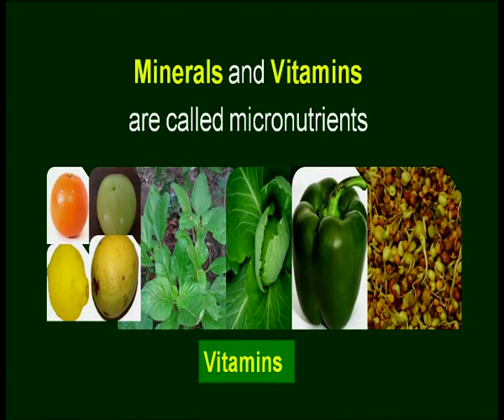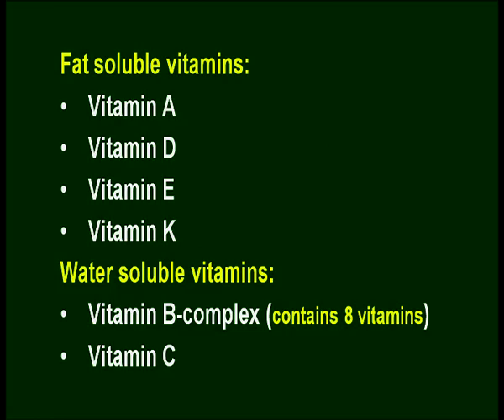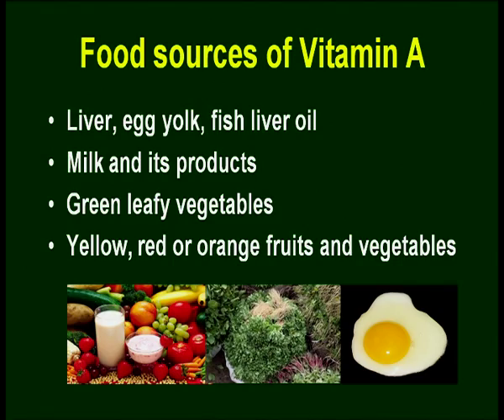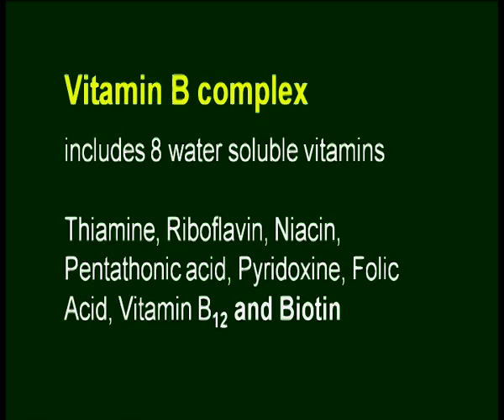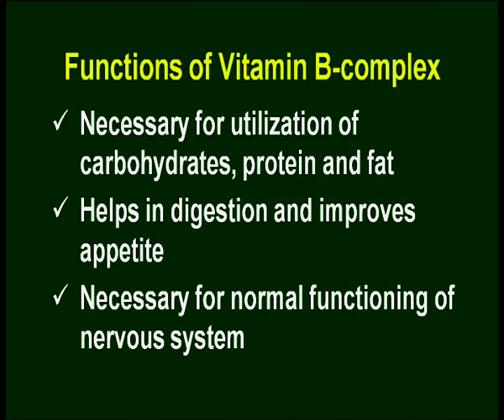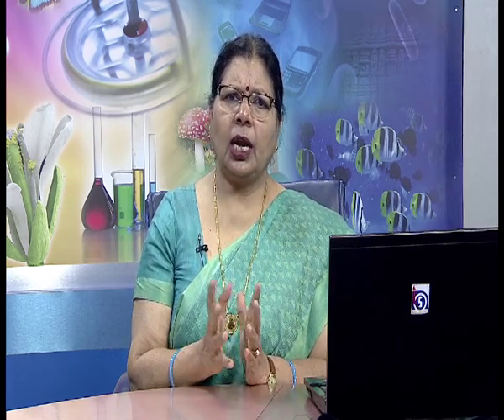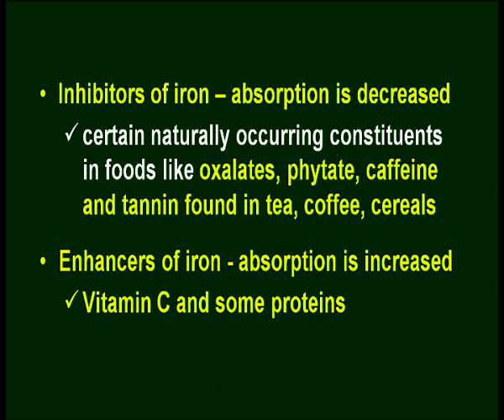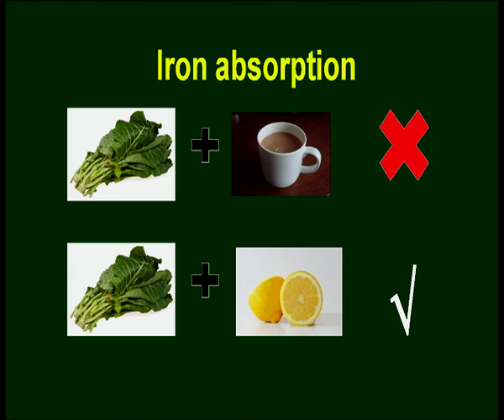H.Sc. - L 4 : Micronutrients